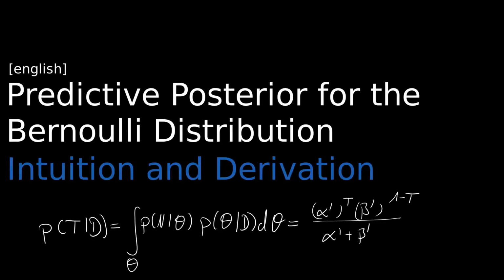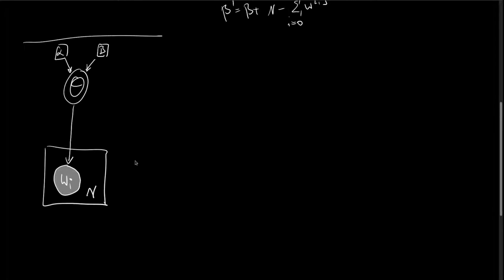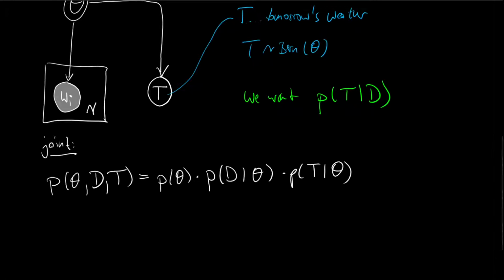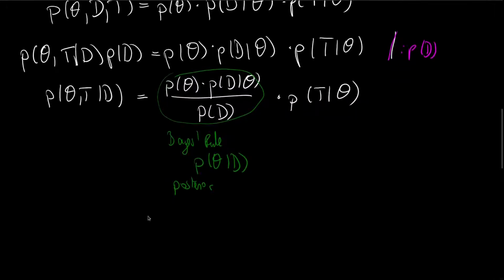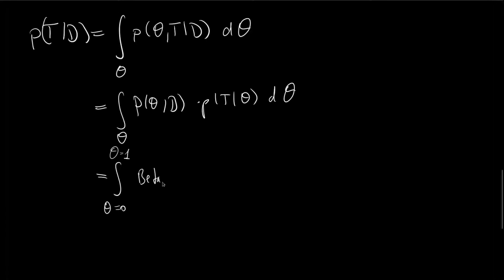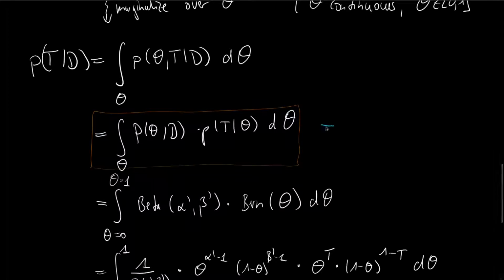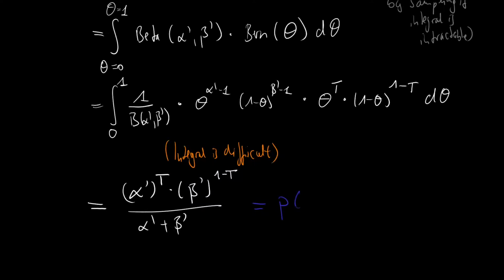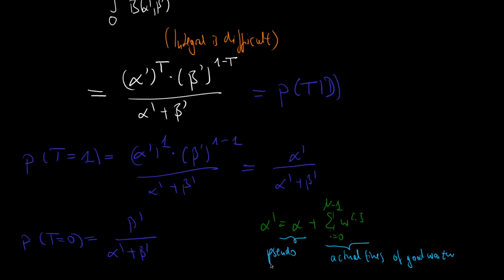Predictive Posterior for the Bernoulli | Simple Derivation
Once we have the posterior over the latent parameter theta, we could be interested to use to predict the probability of a new event. In other words: we want to Bayesian Inference. Here are the notes: We can use the gained Posterior Distribution over the latent parameter of the Bernoulli to predict the probability of new events happening with our additionally obtained knowledge. Here are the notes

The posterior distribution is nice to assess the probability of a certain theta value of our Bernoulli model. But commonly one is interested in predicting the weather based on past observations or to say how certain tomorrow's weather will be good. For this task, we use the predictive posterior, which can be derived from the posterior itself.

Throughout the derivation, we have to solve a (difficult) integral. Hence, not for all distributions are closed-form solution exists for the predictive posterior. One could use sampling techniques in order to approximate it.

More info on the skipped integration: This part takes advantage of a property of the Beta Distribution, which you can read up on Wikipedia
The idea is that we calculate the mean, i.e., E_{Beta}[theta].

Timestamps:
00:00 Opening
00:06 Repetition: The Posterior
00:43 Motivation for the Predictive Posterior
01:04 The Graphical Model and the joint
02:39 Deriving the Predictive Posterior
08:41 Discussing the Predictive Posterior
10:45 End-Card